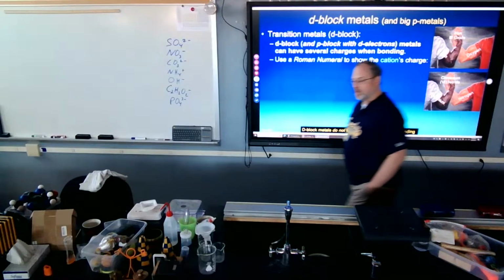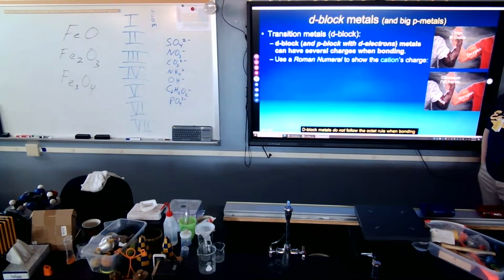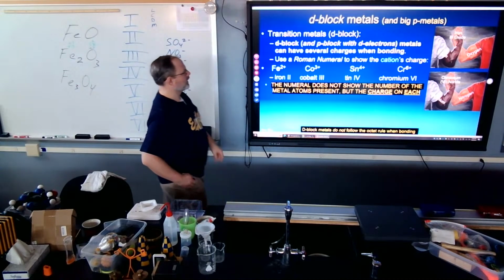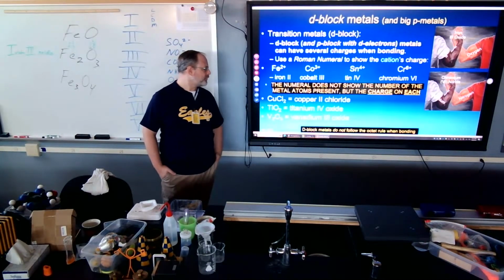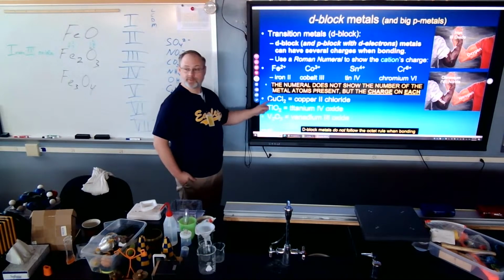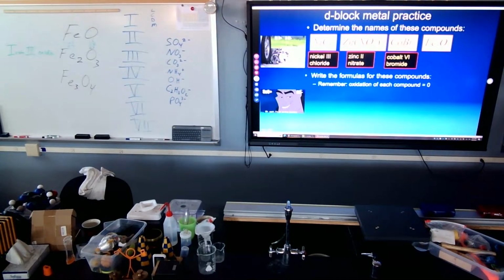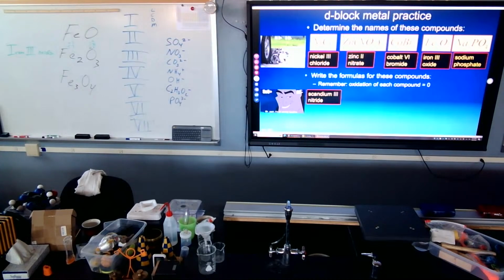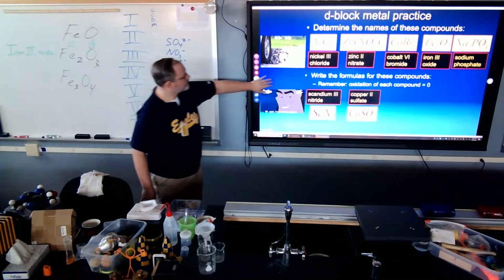chem h d-block nomenclature 12-6-24